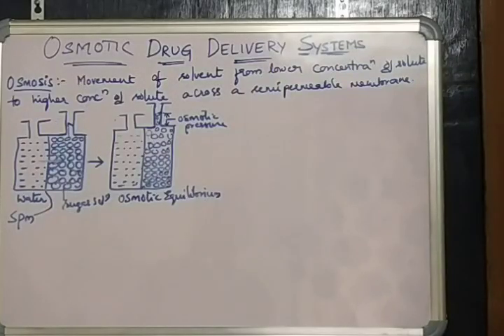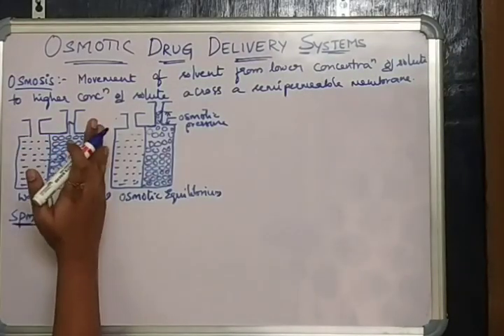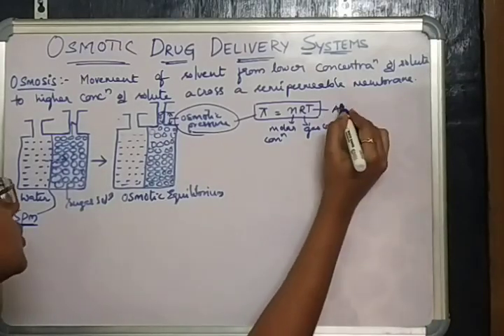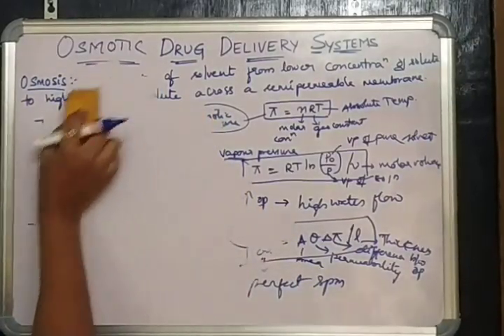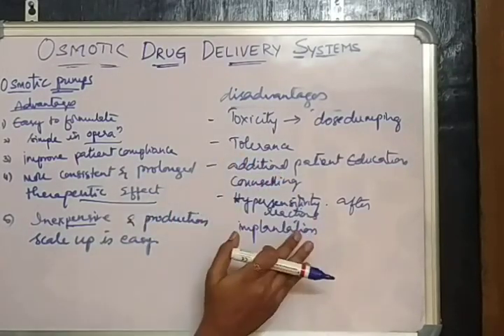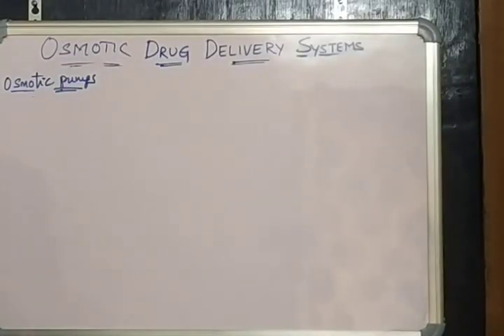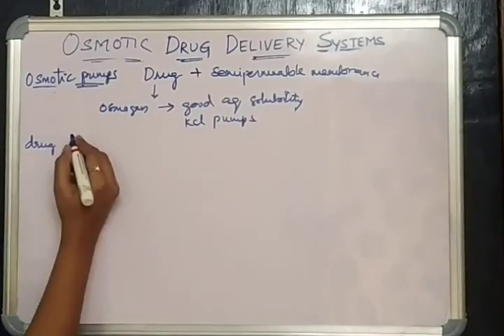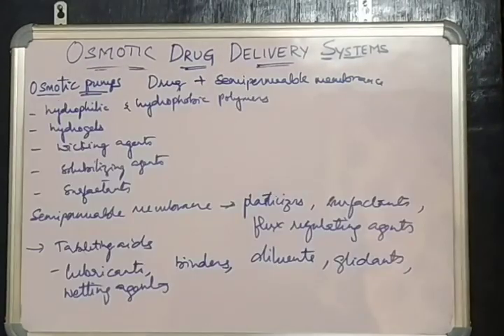OSMOTIC DRUG DELIVERY SYSTEMS # OSMOSIS# OSMOGENS# OSMOTIC PUMPS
Osmotic drug delivery systems/ principle of osmosis # advantages and disadvantages of osmotic pums/ materials used in the manufacturing of osmotic pumps